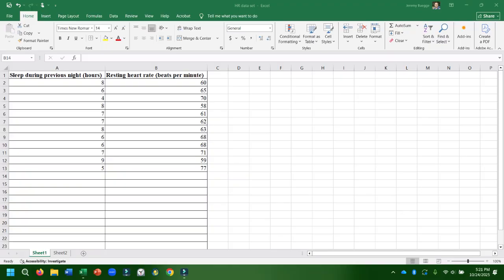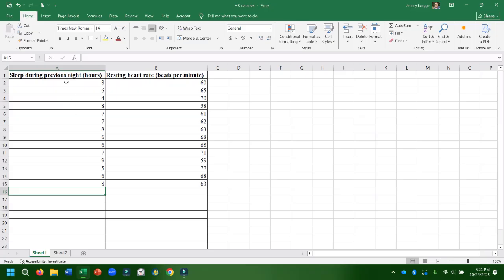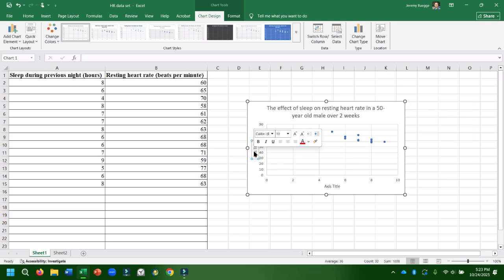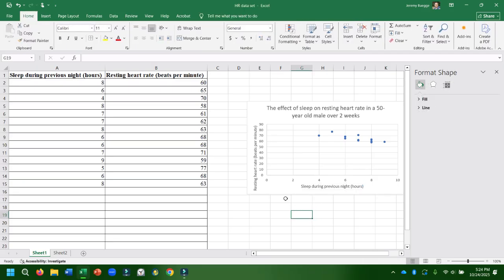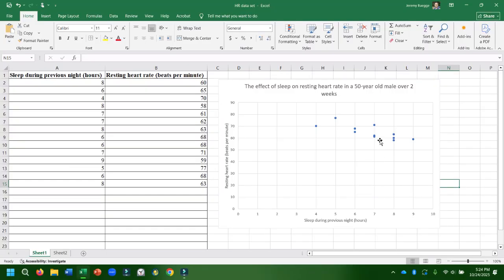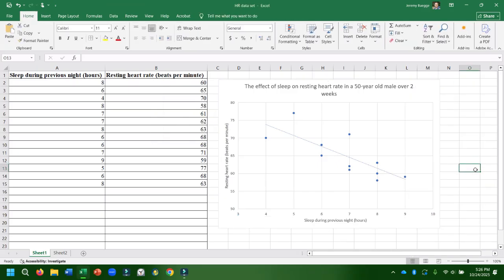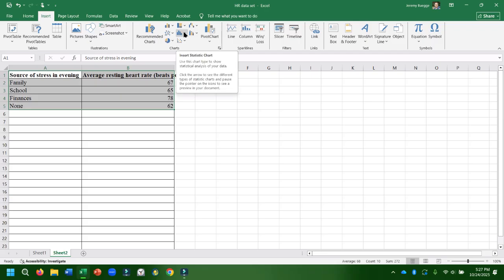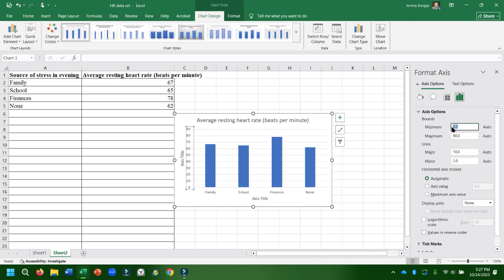HR Graph in Excel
How to graph heart rate data using Microsoft Excel spreadsheet program.